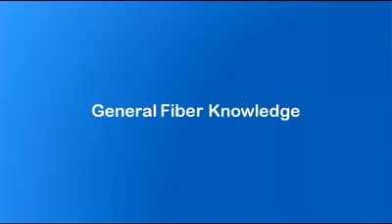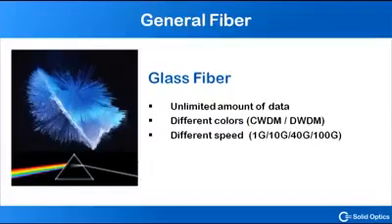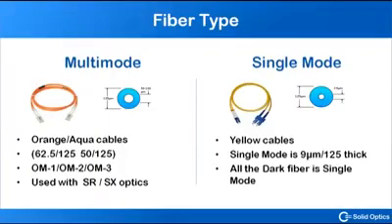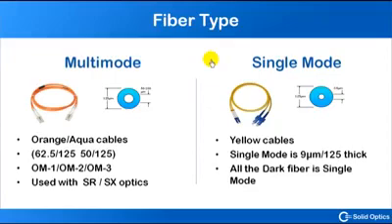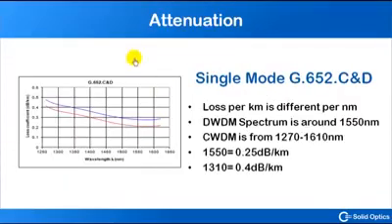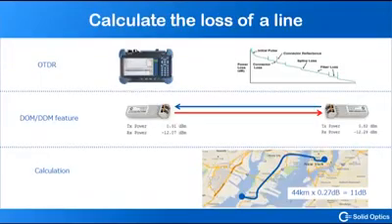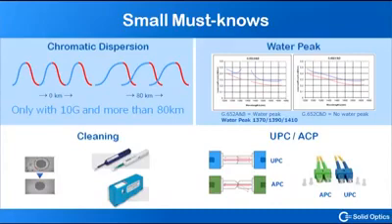ऑप्टिक फाइबर सिस्टम के 3 बुनियादी घटक क्या हैं? Basic Knowledge Optical Fiber